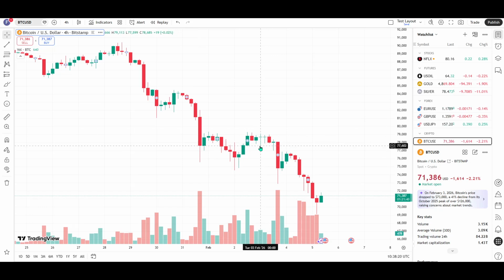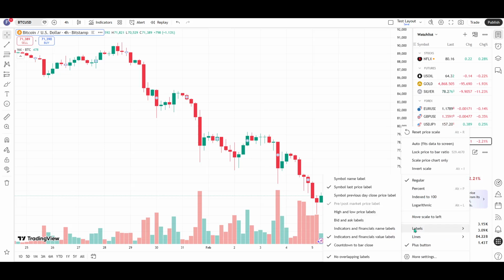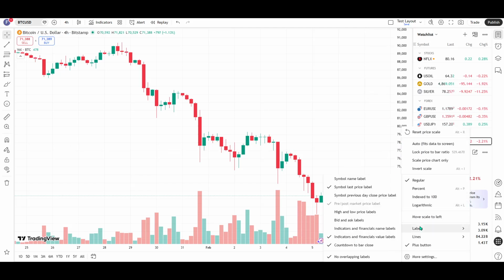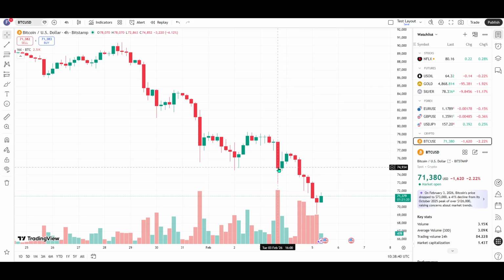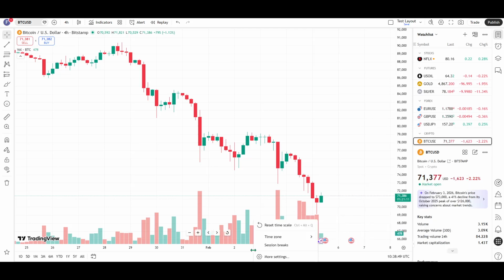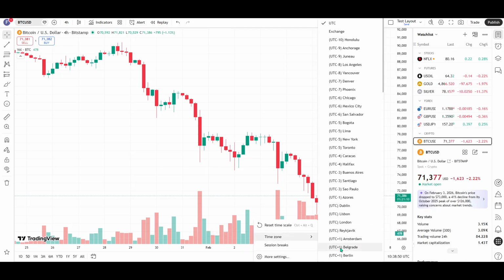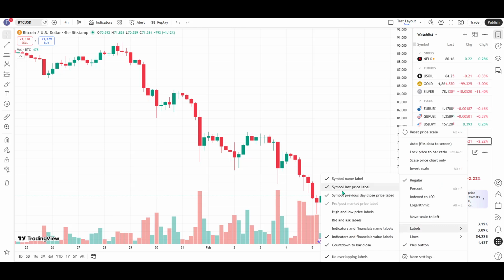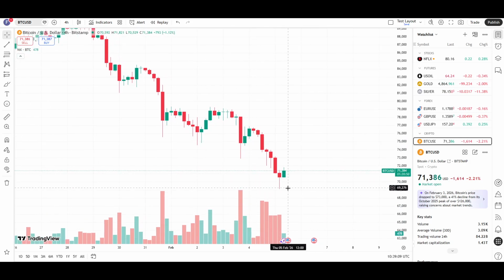How To Turn On Symbol Label on TradingView (2025 Step-by-Step Beginner Tutorial)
Learn how to turn on the symbol label in TradingView the right way! In this 2025 step-by-step beginner tutorial, I’ll show you how to display the symbol name on your chart, enable labels, customize chart settings, and keep your charts clear and organized. Perfect for beginners using TradingView for charting and technical analysis.

how to turn on symbol label tradingview, tradingview symbol name on chart, tradingview chart settings tutorial 2025, show symbol on tradingview chart, tradingview for beginners, tradingview customization guide, tradingview tips and tricks, tradingview chart setup tutorial, tradingview platform tutorial, technical analysis tradingview